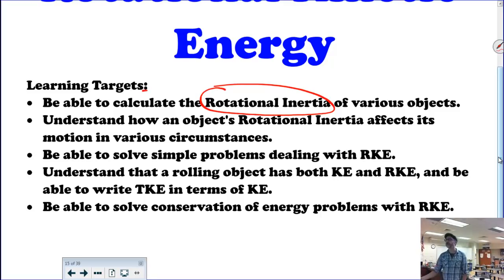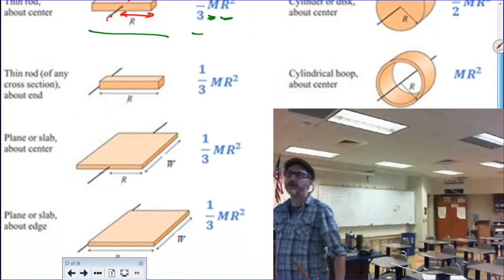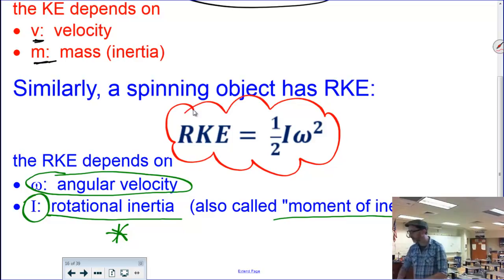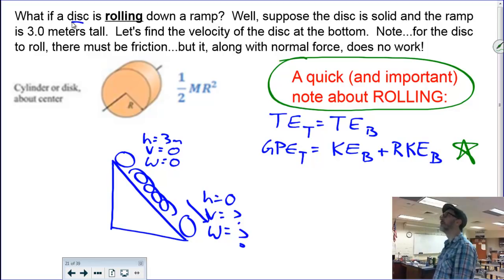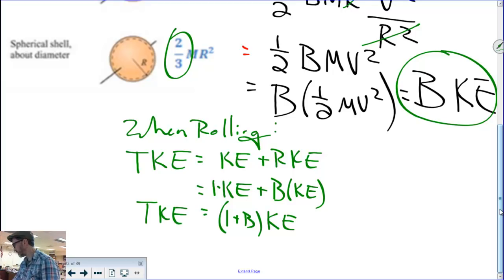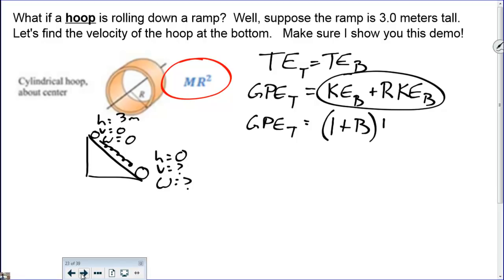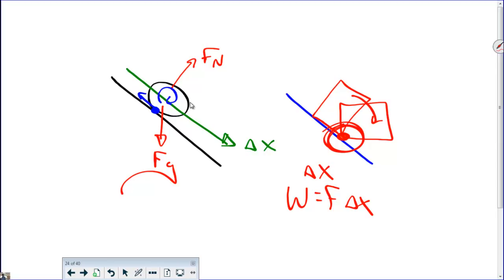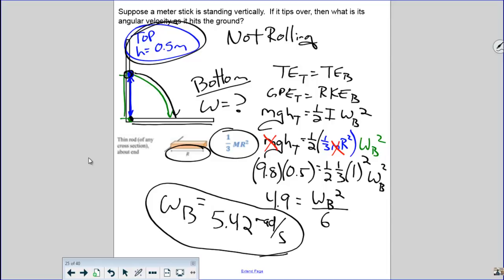H Vid 11.3 - Rotational Kinetic Energy